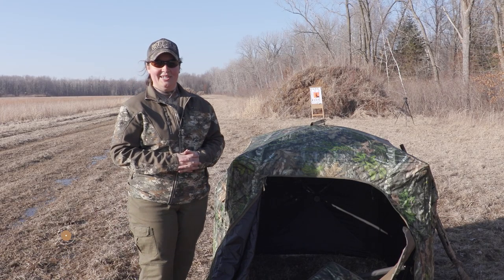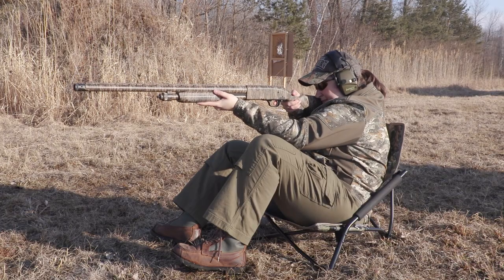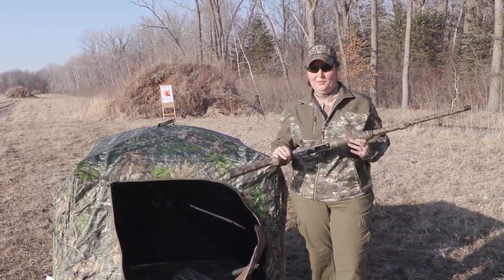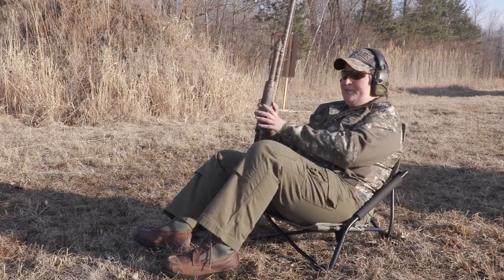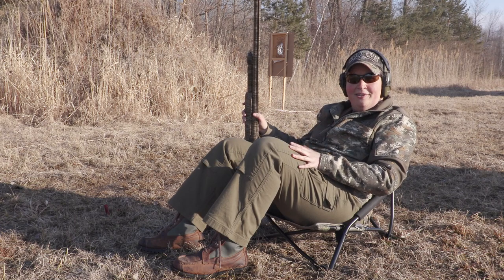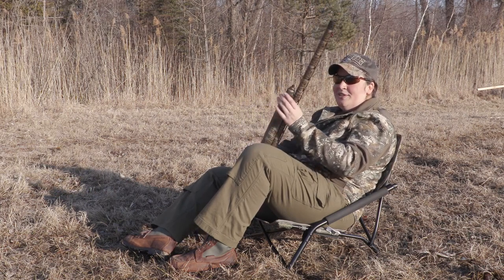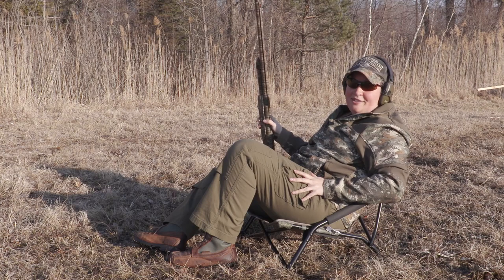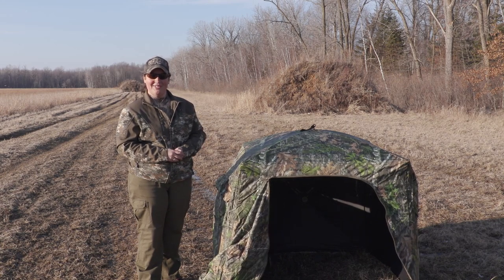How To: Patterning Your Turkey Gun for Hunting Success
Spring turkey hunting is just around the corner, and it’s never too early to get ready.  Whether you’re an experienced hunter or this is your first time after gobblers, you owe it to yourself and to those toms, to get that gun patterned and ready for a quick, clean kill. This will allow you to get fresh meat in the freezer, and maybe a fan for the wall.

Shots at the moving head of a trophy wild turkey don’t come easy, so best be prepared for that chance of a lifetime.  So grab your shotgun, ammo, choke tubes, targets, and don’t forget eye and ear protection as well.  Cardboard boxes are a nice backdrop, and turkey targets are a big benefit.  Rangefinders will help mark off your yardages, though a tape measure will suffice. The name of the game is knowing how and where your chosen shotgun, choke, and ammunition will pattern—how uniform and densely—its shot will strike the target at any given range.

Whether you already have a favorite turkey load, or you’re still experimenting to find the best for your gun and terrain, the patterning board and range is the place to do that.